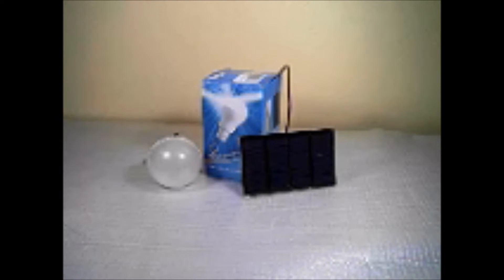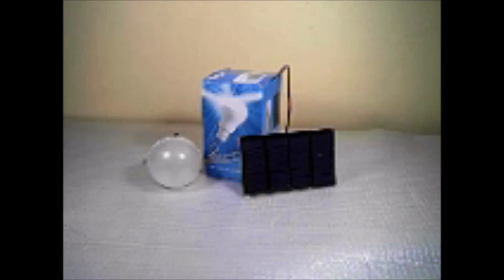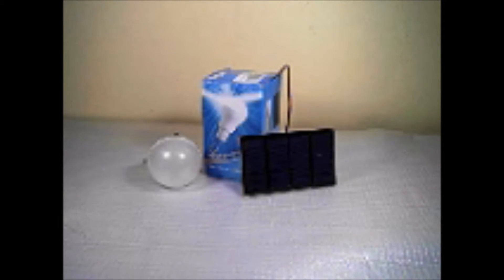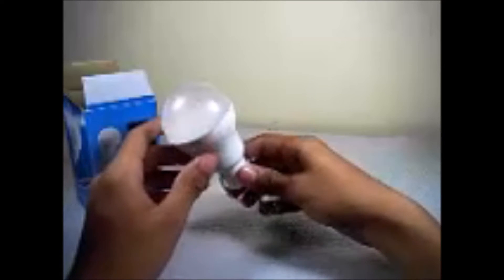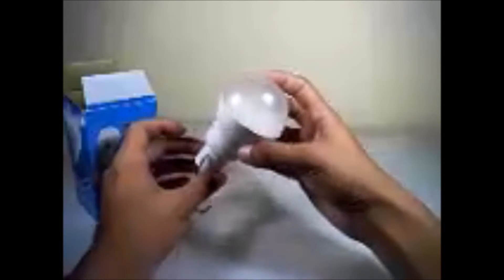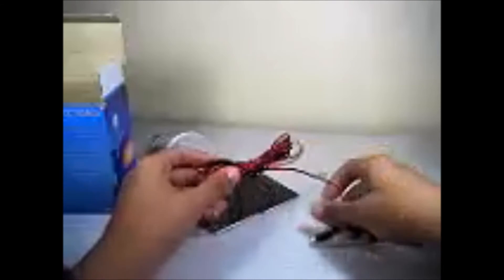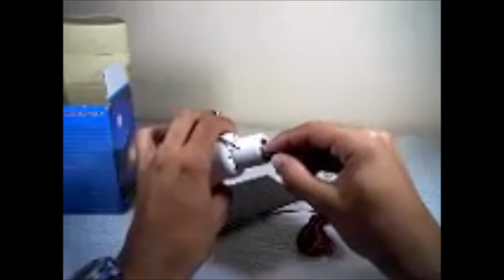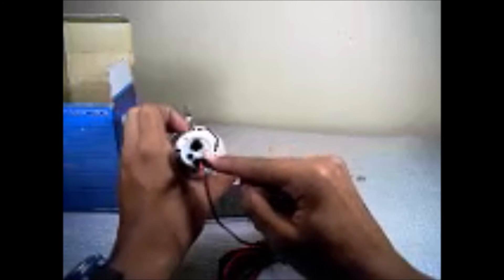LED Portable Solar Energy Lamp Review (S-1200)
hi, Today ill be reviewing a Portable Solar Energy Lamp.

Caracteristics:

12 LED
Maximum Brightness of Bulb: 130 LM
Capacity of lithium battery: 850Ma/3.7 V.
Battery will fully charge by the photovoltaic panel under sufficintly sunlight condition.